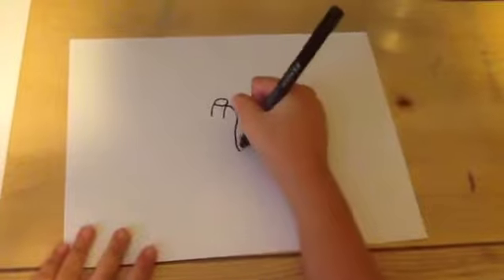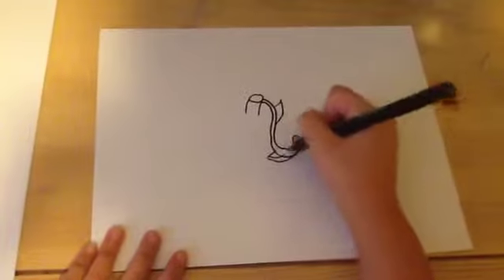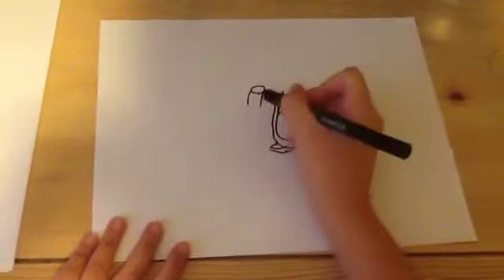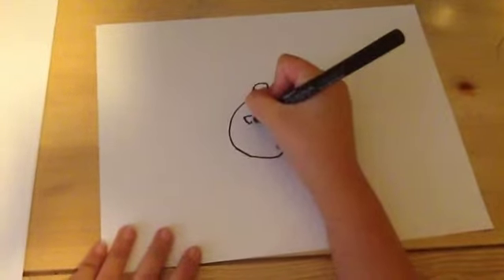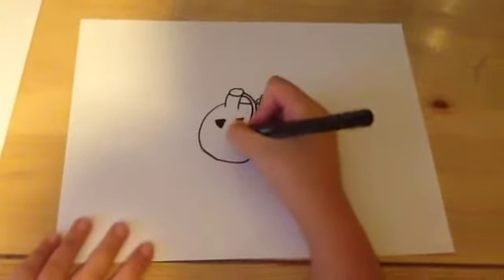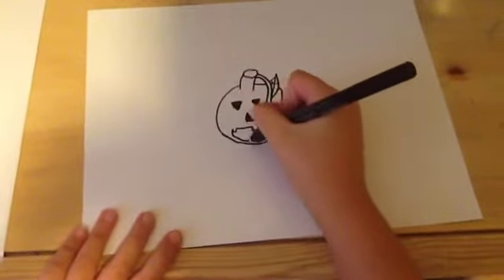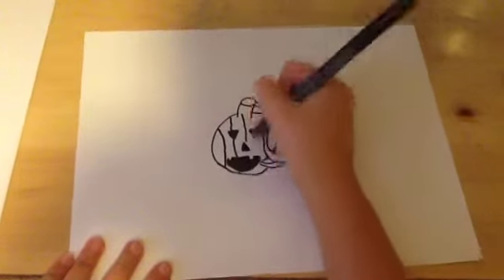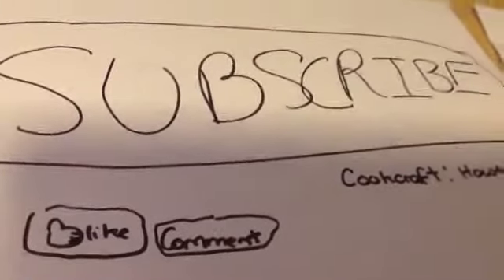How to draw a jack O' lantern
This is a halloween special on how to draw a jack o latern.  100% catoon
This is perfect for decoration for a halloween party or just for fun!